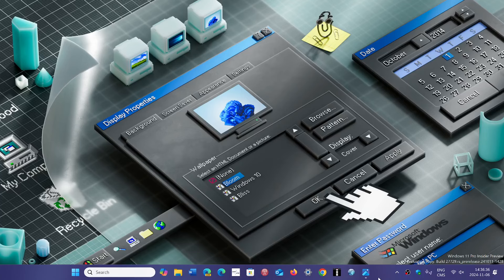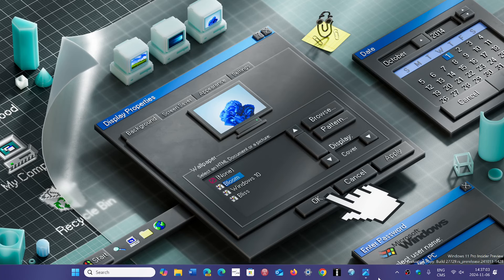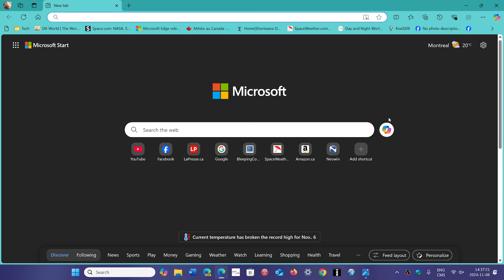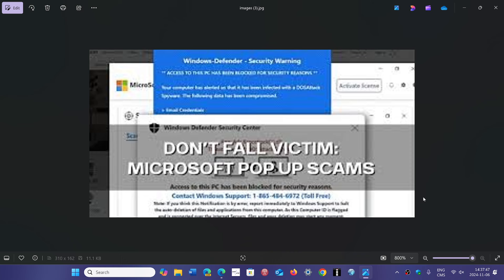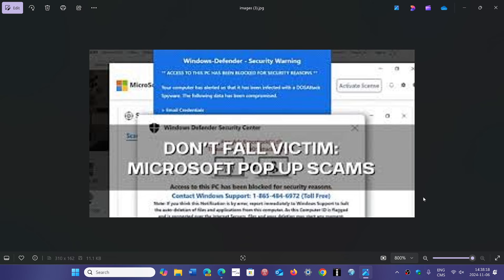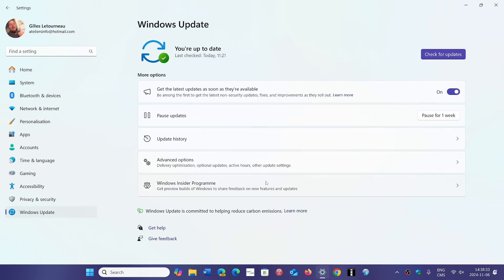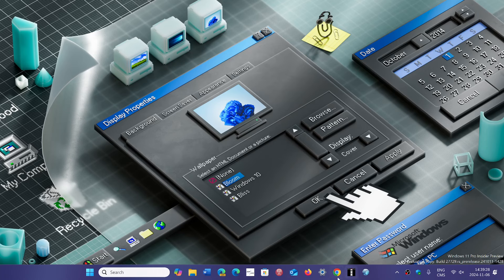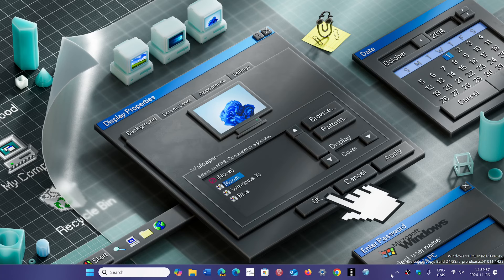Windows 10 22H2 Extended support scams will happen like we have for Windows updates already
Scams will happen and do happen, be vigilant